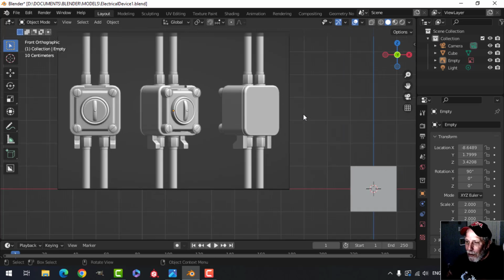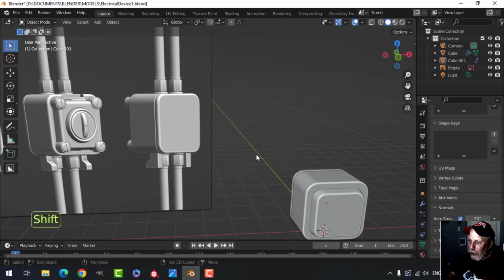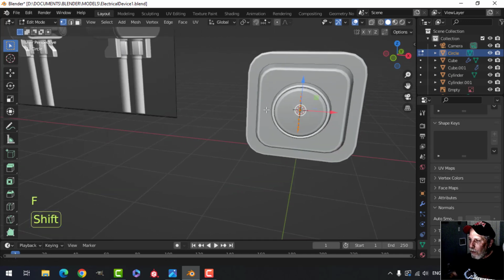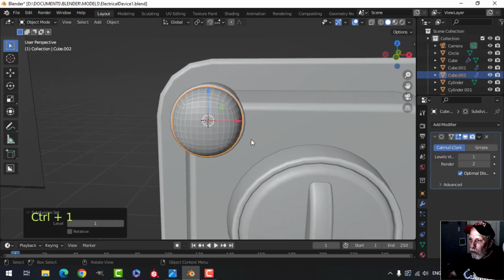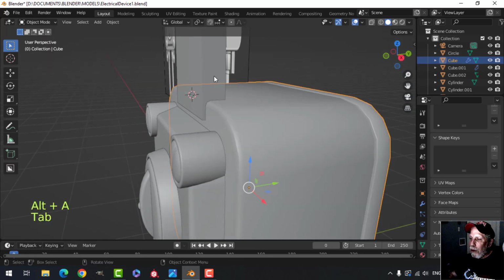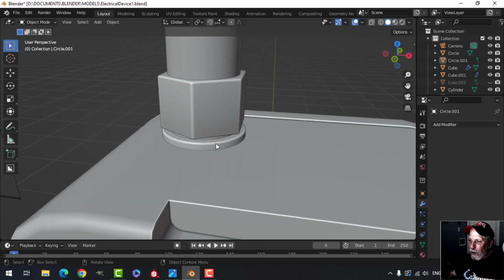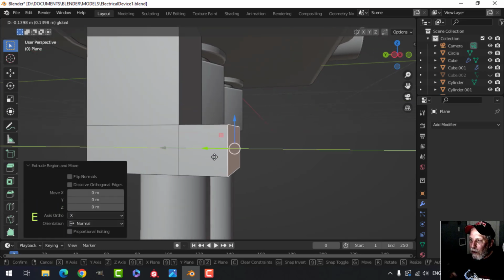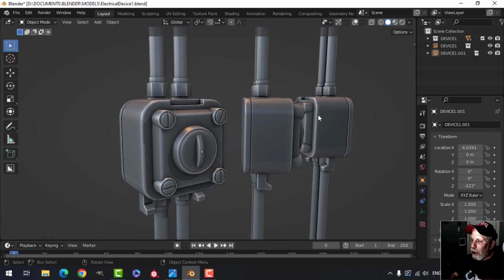BLENDER: ELECTRICAL DEVICE 1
ELECTRICAL DEVICE 1

Here's an easy model for you to follow along with based off the work of ARMEN MANUKYAN